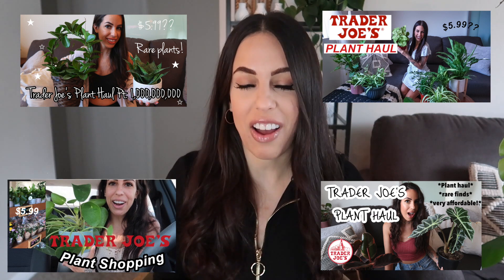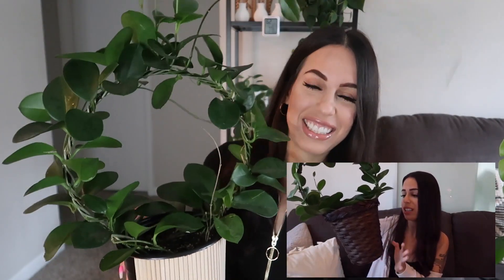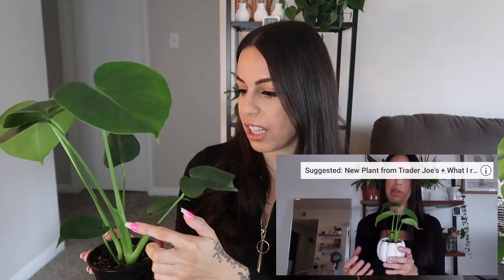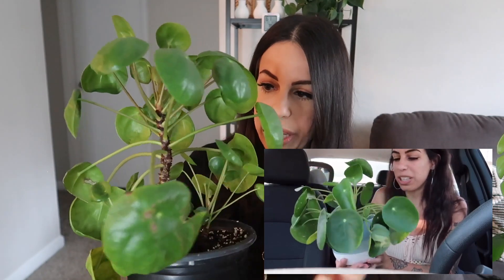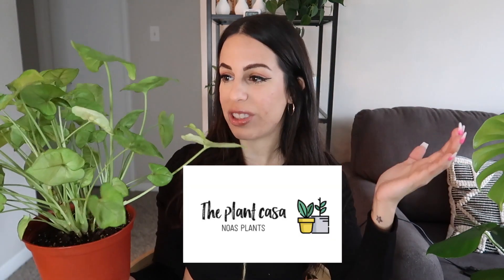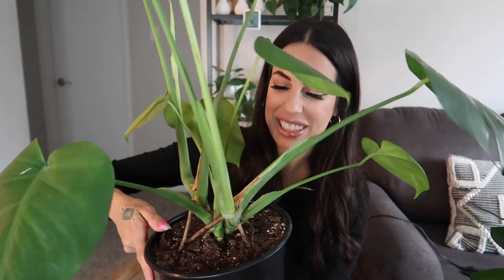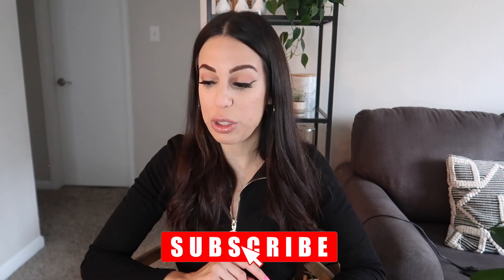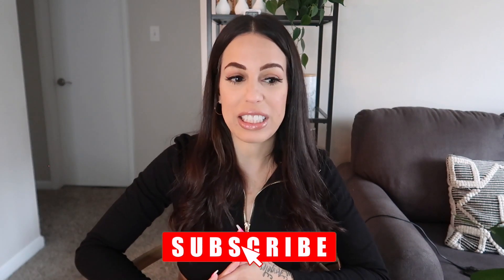UPDATES on my Trader Joe's Plant Finds Part 1 // Highly requested!!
It's finally time to share with you guys my Trader Joe's Plant Finds updates!! I have purchased so many trader joes house plants since I absolutely love shopping at trader joes and I have done so many plant haul videos for you guys on my channel. But I have never shown you guys what the plants look like after having them for months and months...until now! I am so happy to share my updated looks of all these house plants! Most of them are thriving but there's definitely been a fews of the plants that have hated me and are no longer with us lol stay tuned for part 2 to find out which plants have not made it!

I know you probably forgot already so here is a reminder to hit the bell notification so that you can be notified every single time I upload, which is on Thursdays and Sundays at 4:00 pm pacific time & 7:00 pm Eastern time. :)

Name: Noa
Zodiac: Scorpio
Camera Used: Canon G7X Mark II
Editing: Final Cut Pro X
Nationality: 100% Israeli🇮🇱

❤️My Etsy Plant Shop

- PRODUCTS I RECOMMEND AND USE -
Plant soil
Worm Castings (Plant fertilizer)
Planters I love
LED Grow Lights